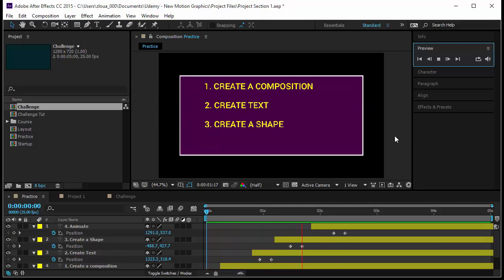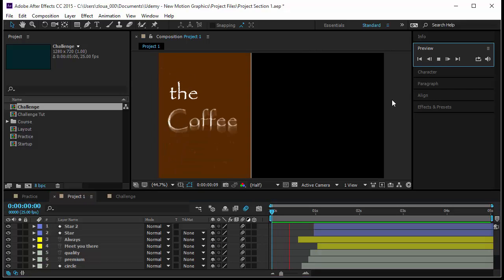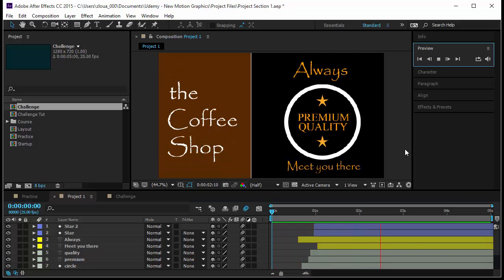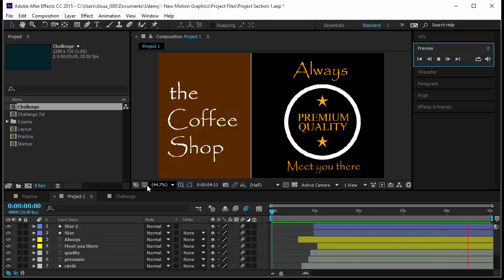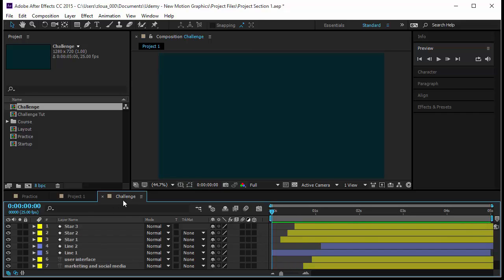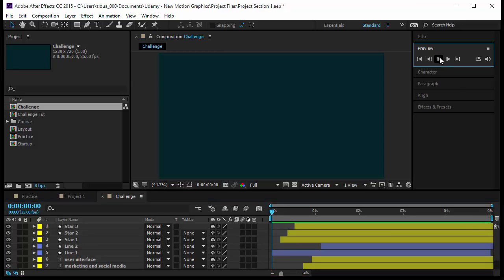After Effects Tutorial - Creating Your First Motion Graphics Video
After Effects: The Complete After Effects CC 2016 Tutorials, from Novice to Expert Course.

The most comprehensive and the Best After Effects Tutorial (4.7 Rating)  182 lectures as of 5 sep 2016 and 16hrs of video.

** Course Completely Updated to CC 2016 in August 2016 **
Restructured, Repackaged to give you an Ultimate Learning Experience.

Motion Graphics is becoming increasingly valuable and important in any video created. Learning how to create these animations using After Effects has become essential. Talents to create these kind of animations are more and more in demand. It is also an easy way to earn money as a freelancer or resell your packaged animations on hundreds of sites on the web.

Learn and Master Motion Graphics, Visual Effects, and Compositing in After Effects in this Comprehensive Course:

Understand the concepts behind Animation Techniques
Learn how to Design, Animate, and Sequence a complete Motion Graphics Project
Manipulate all transformations basic and beyond
Learn easy, yet powerful, techniques to create the most complex animations

Mastering After Effects

Learning the fundamentals and beyond of Motion Graphics, Visual Effects and Compositing using Adobe After Effects is a very powerful tool at your fingertips.

You will go through building working animations and learn how to manipulate all transformations. This is not the type of ‘Tips and Tricks’ here and there course. This Course is a serious learning experience where you get to actually create practical animations and genuinely learn how to use After Effects and become a master animator.

You will start with a fast track to get familiar with After Effects and Create a Crash Animation. You will then learn all about the essential transformations using practical animations and useful examples. You will build Projects and Videos from scratch and practically learn more about numerous features and functions of After Effects.

You will go through projects where you will learn how to create animation sequences and package a whole video.

Essential manipulation of the many methods in after affects are covered with emphasis on practical use and not just an overview of methods.

Most importantly throughout the course the spirit of Motion Graphics and how to put together a Motion Graphics Project is thoroughly covered. This will be your most important learning experience. How to Imagine, Create, and Manage all the tools for you to become a Master Animator.

Some of the Techniques you will Learn:

How to Design and Animate a full AE Project
Essential Motion Path Techniques
Important Techniques to Help You Create Better Animation
Essential 3D Animation Techniques
Complex and Compound Shapes
How to use the Puppet Tools
How to Use Expressions
Motion Tracking
Best Exports for YouTube
and much more - Check it out
Most Importantly this course offers you the chance to understand, practice and develop your skills as a Motion Graphics Artist.